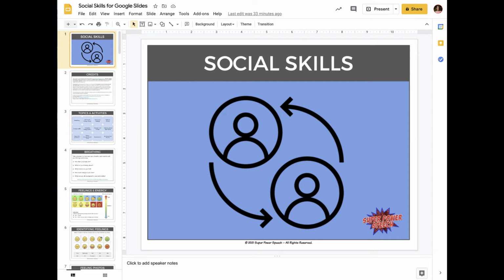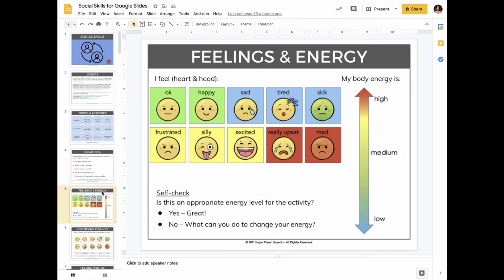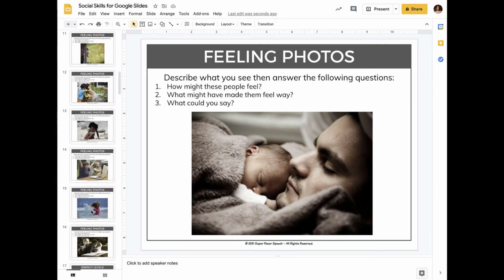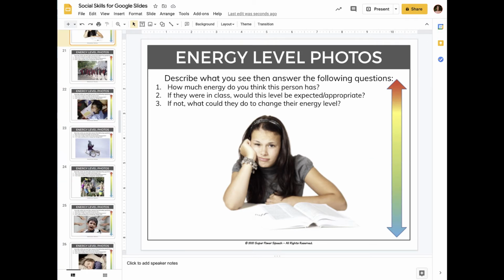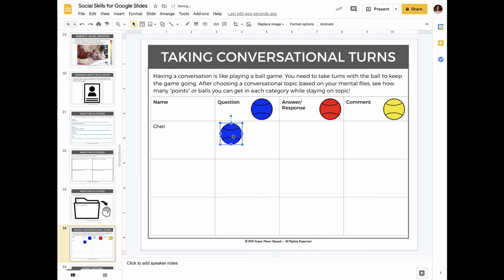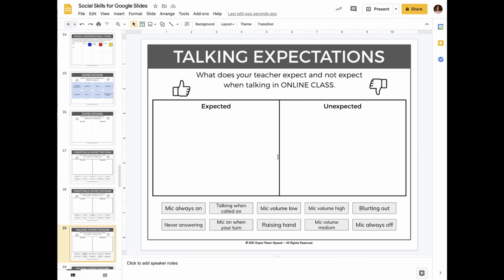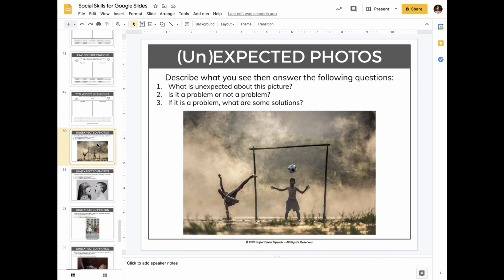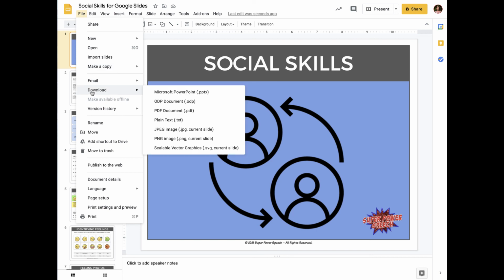Social Skills for Google Slides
Instructions for product on TPT